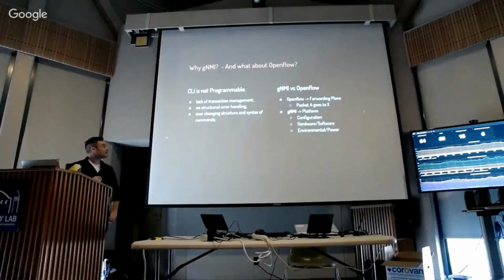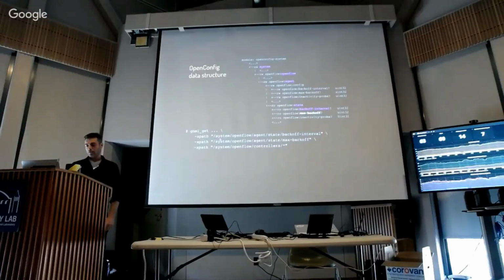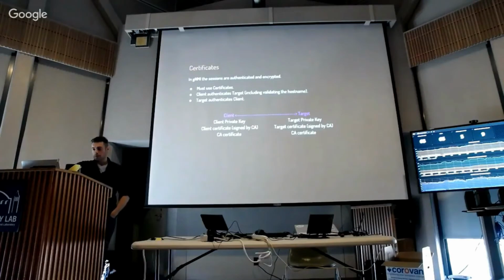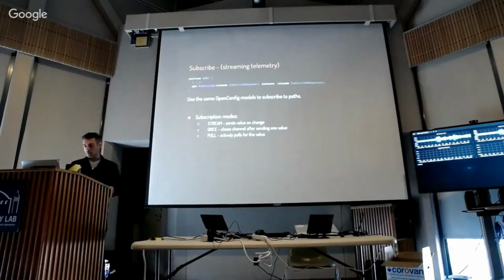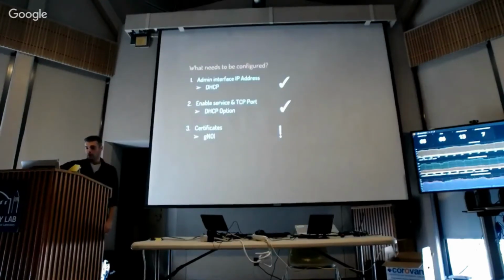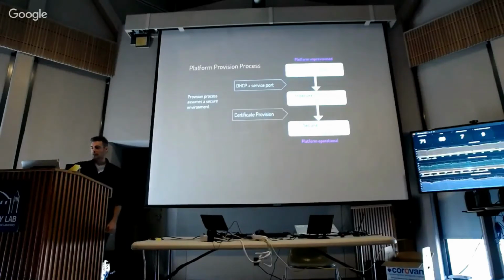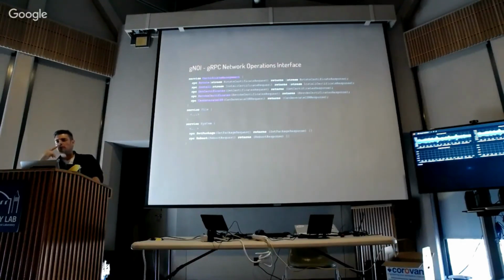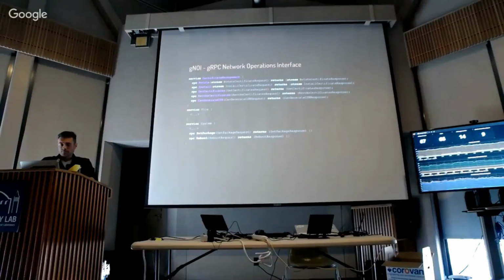Sam Ribeiro - Intro to gNMI